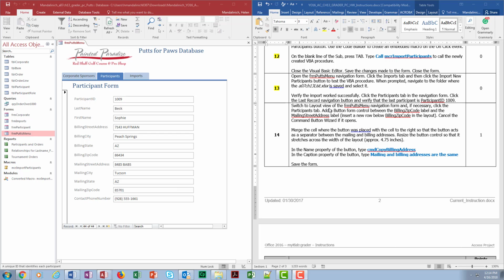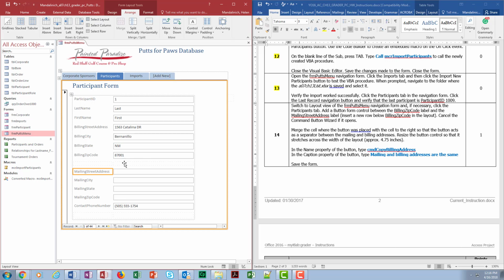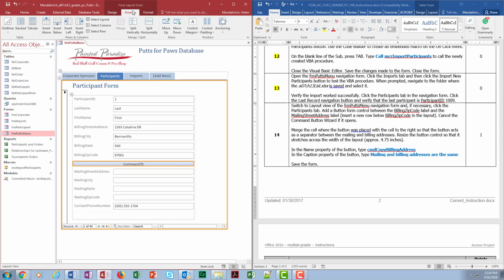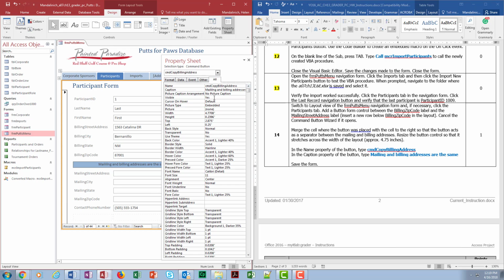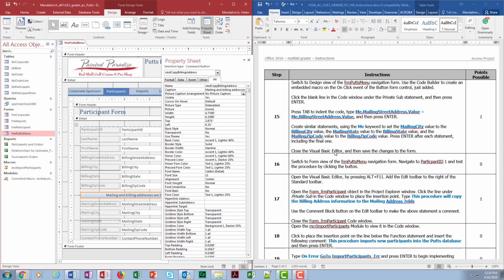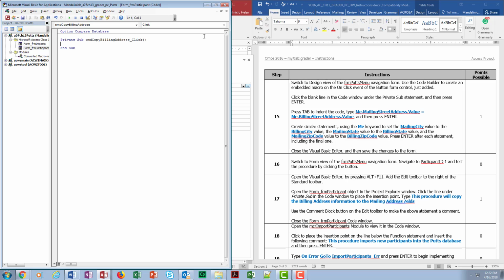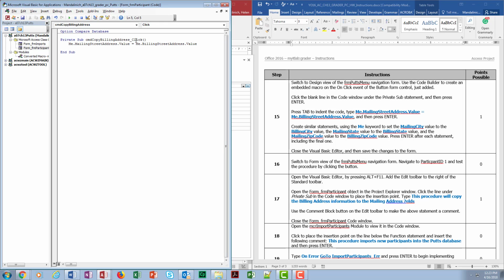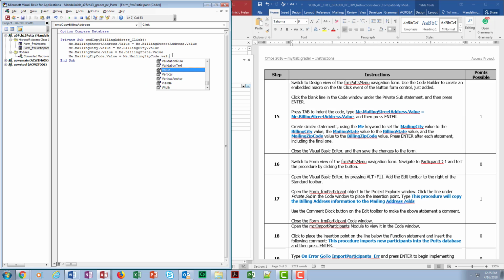Access Chapter 13 Training Movie 4